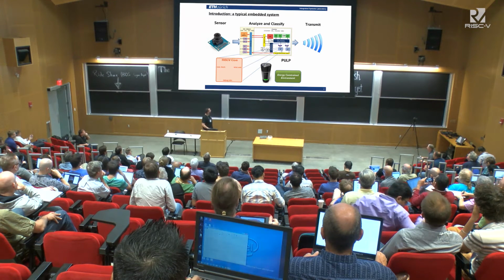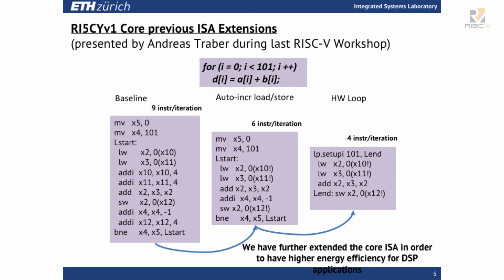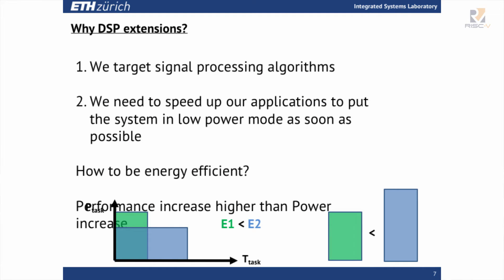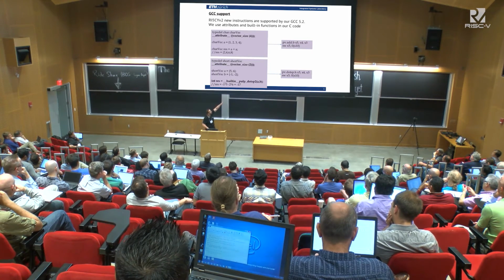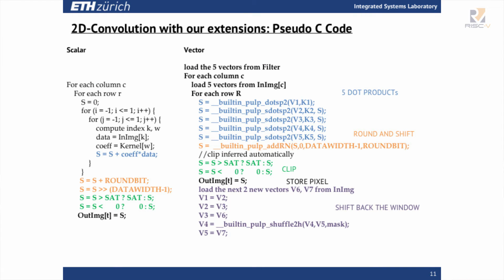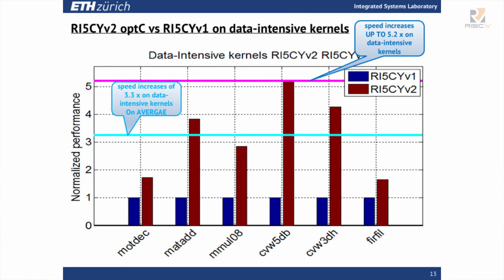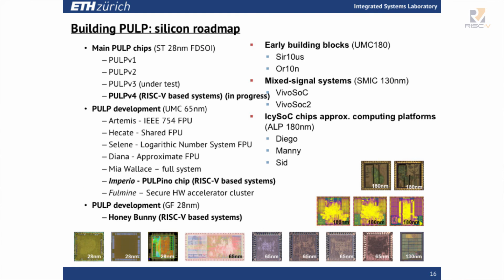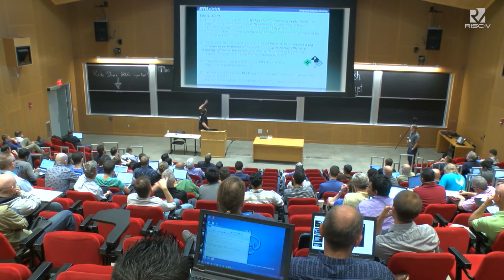Wednesday @ 1000 DSP ISA Extensions for an Open Source RISC V Implementation Pasquale Davide Sch